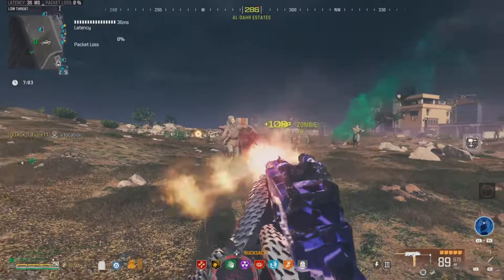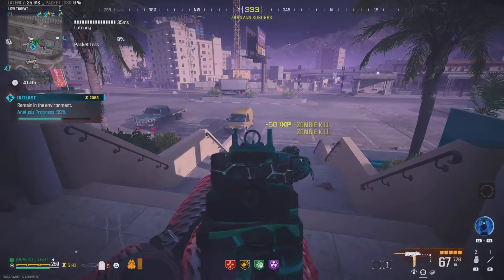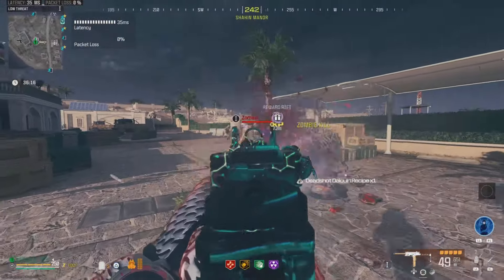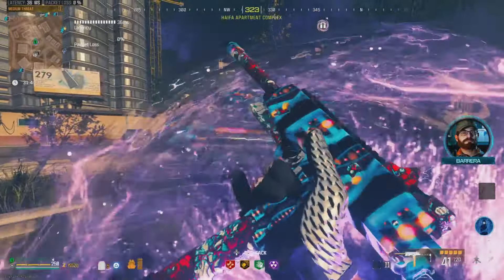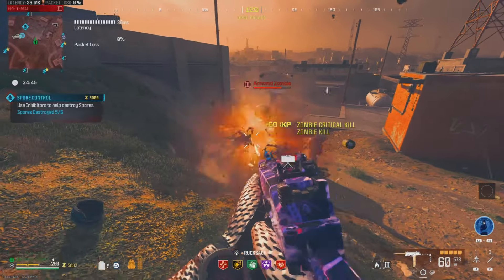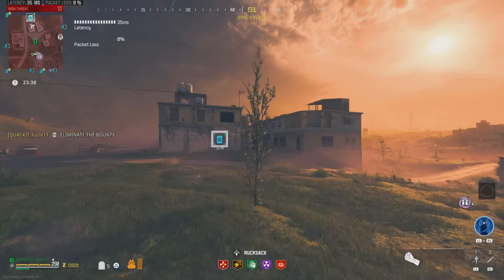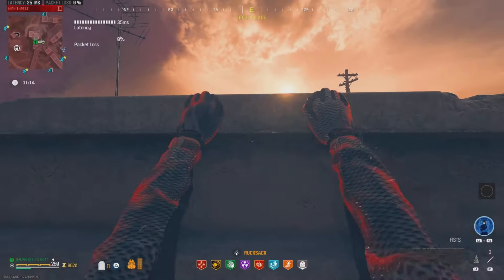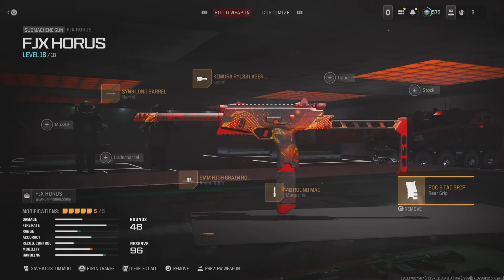THIS MIGHT BE THE NEW BEST SMG/GUN TO USE IN CALL OF DUTY MODERN WARFARE THREE ZOMBIES...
In todays video I go over the best FJX class setup in Zombies for Call of Duty Modern Warfare Three Zombies.